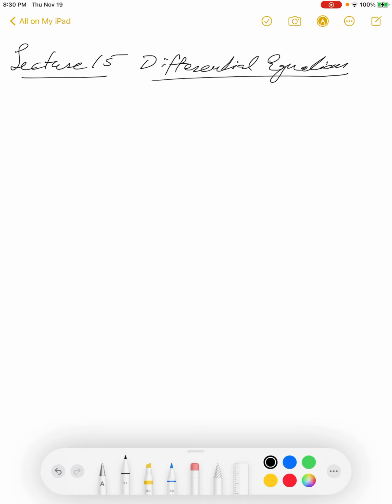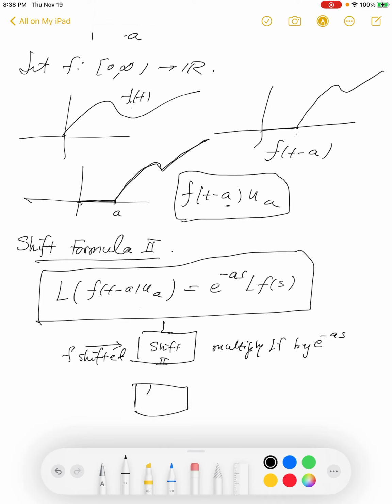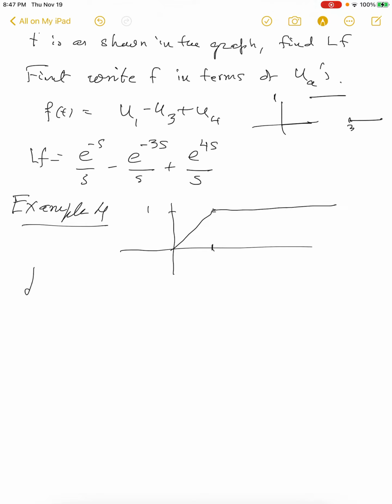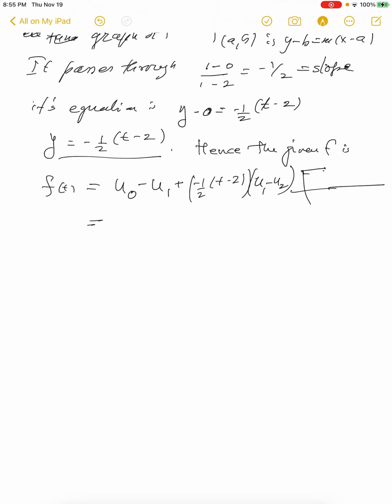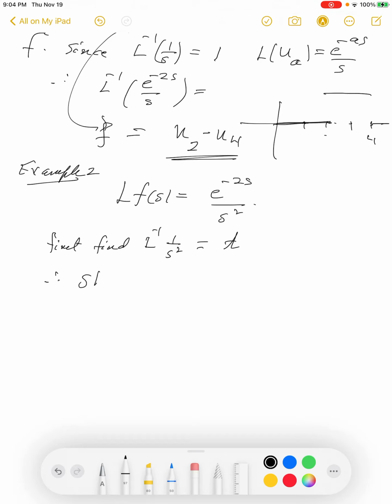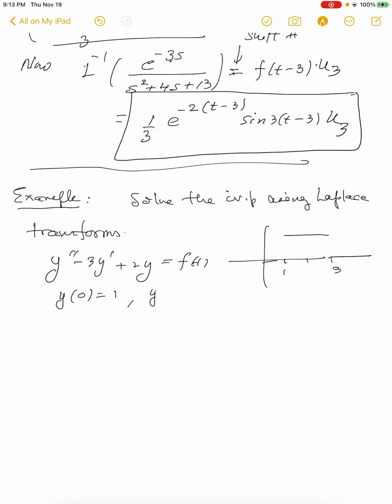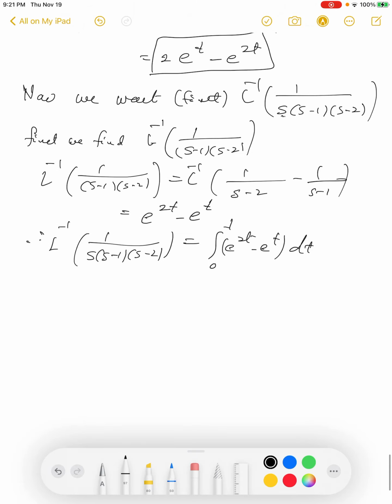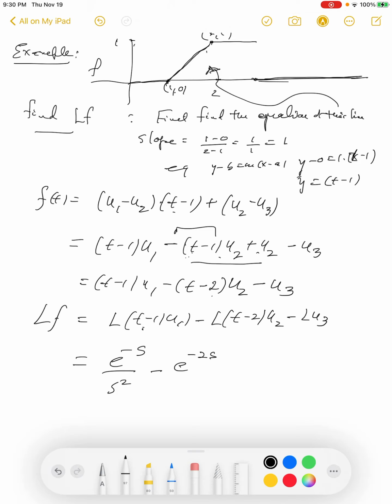Lecture 15 : Diff-Eqn